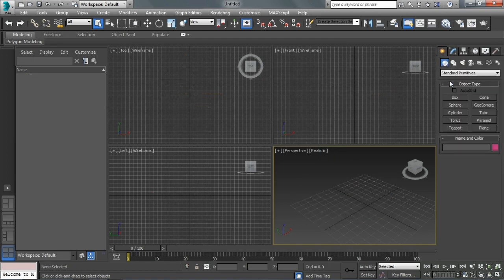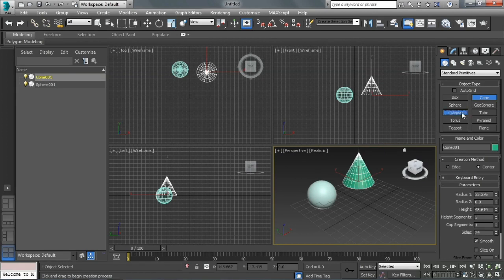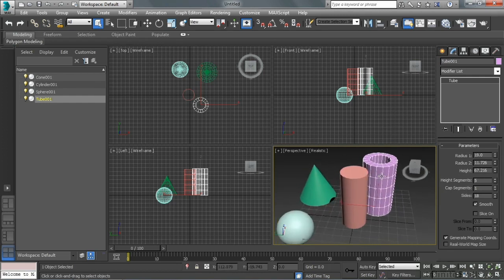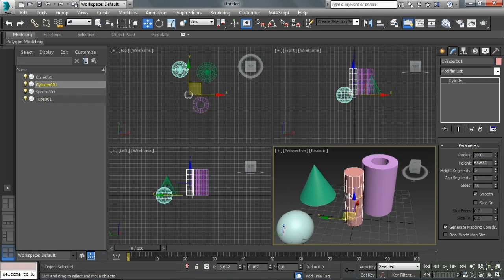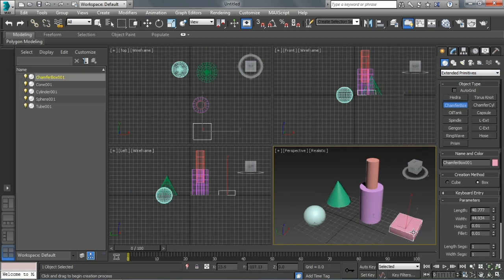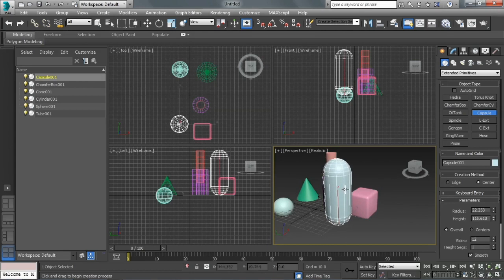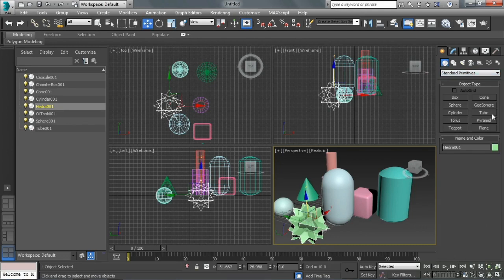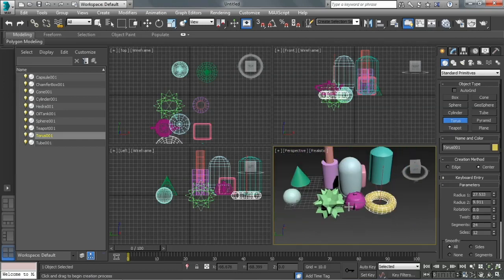Autodesk 3ds Max 2015 Tutorial | Creating Primitive And Parametric Objects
Want all of our free Autodesk training videos? Visit our Learning Library, which features all of our training courses and tutorials

More details on this Autodesk 3ds Max 2015 training can be seen This clip is one example from the complete course. For more free Autodesk tutorials please visit our main website. YouTube